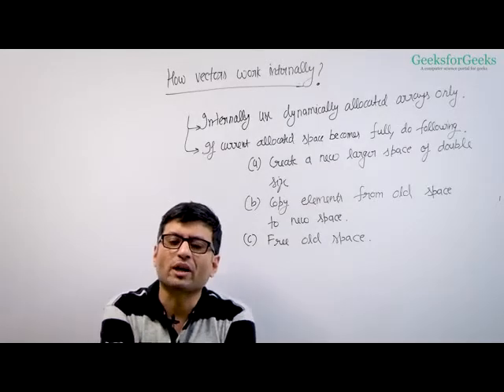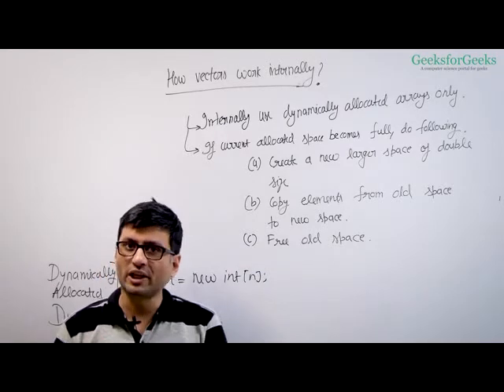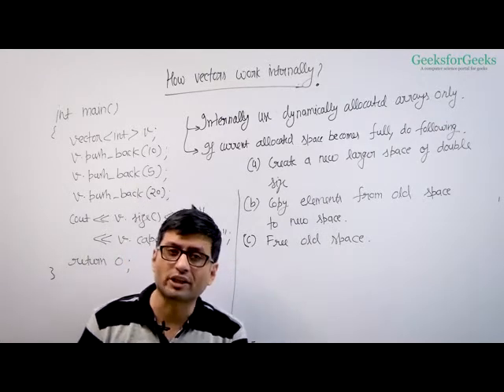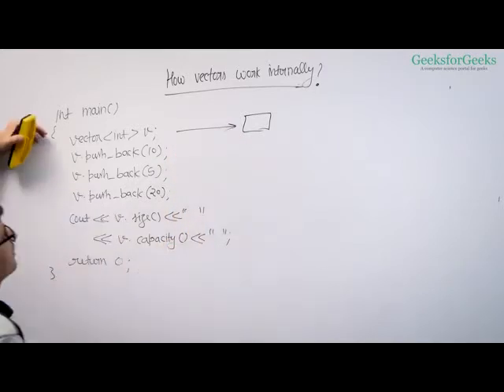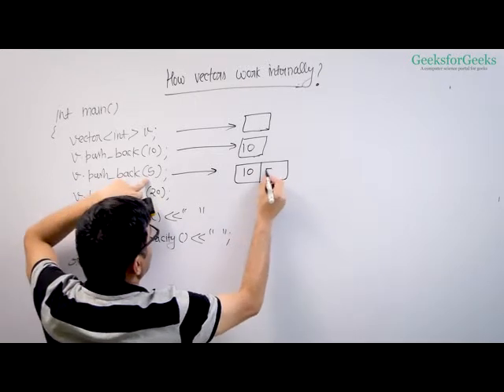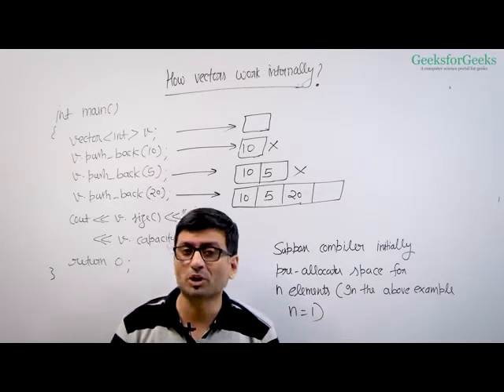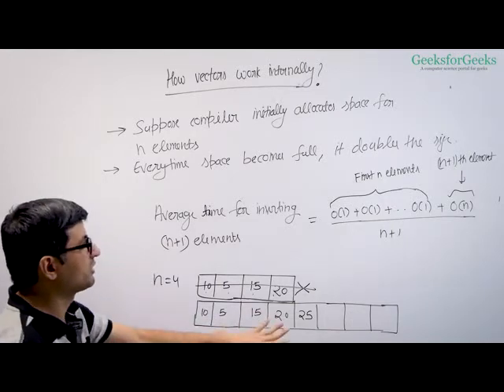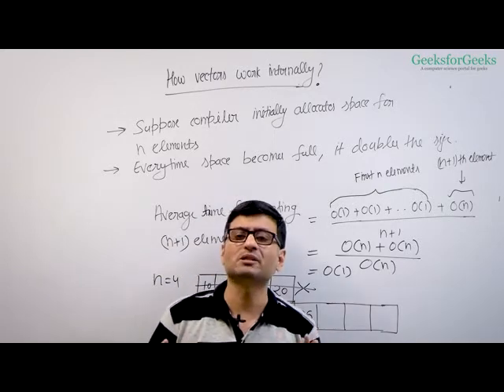Vector Track Practice GeeksforGeeks 5